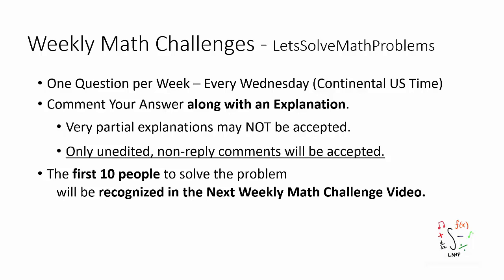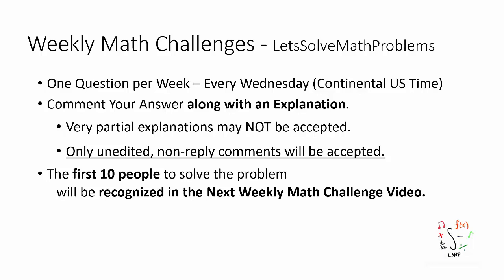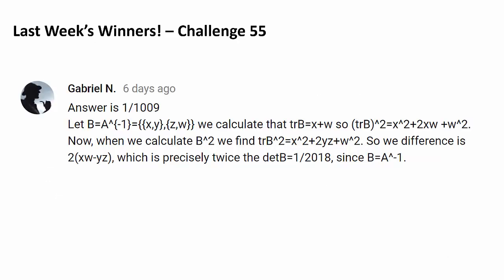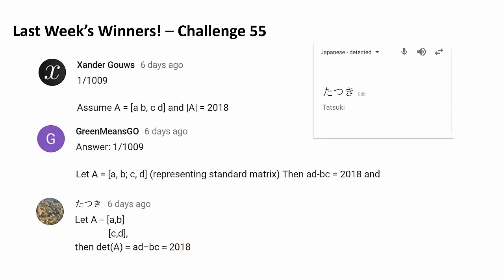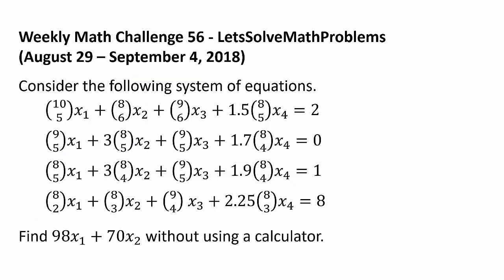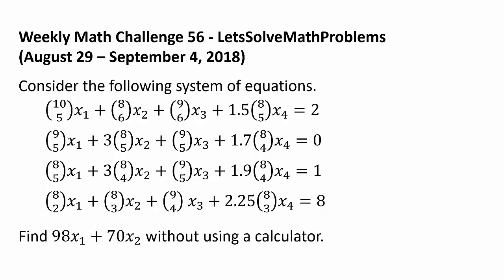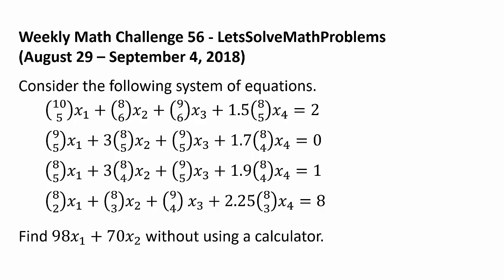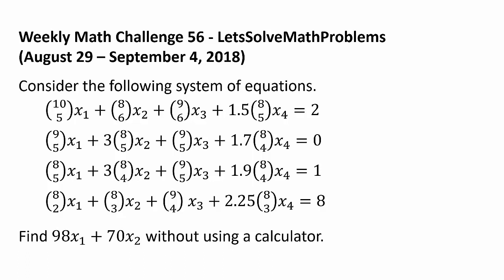Challenge: Combining Combinations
Congratulations to Gabriel N., Kenny Yip, Felix Trihardjo, Kevin Tong, SloppyTaco, Beshoy Nabil, Benjamin Wang, Xander Gouws, GreenMeansGO, and たつき for successfully solving the last week's math challenge question! Gabriel N. was the first person to solve the question.